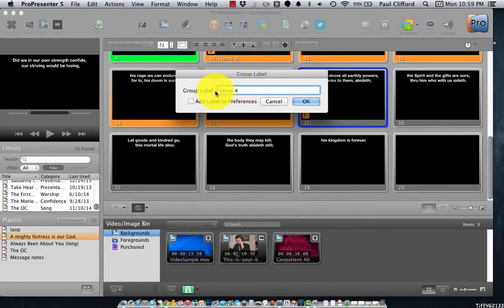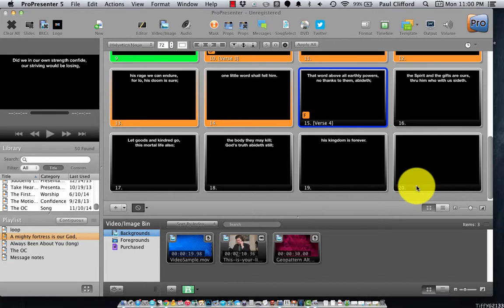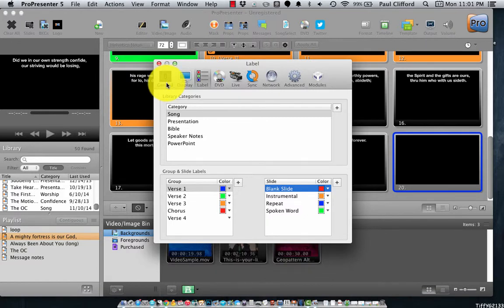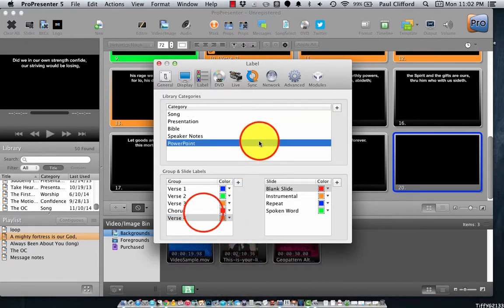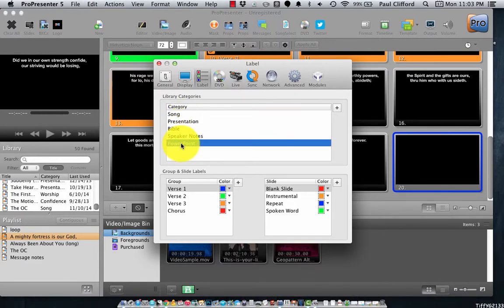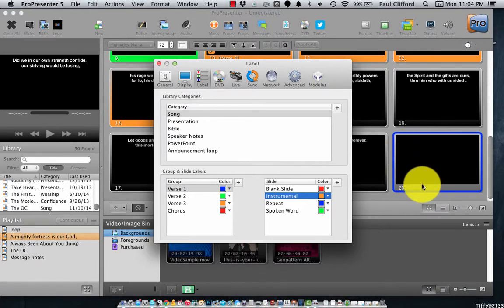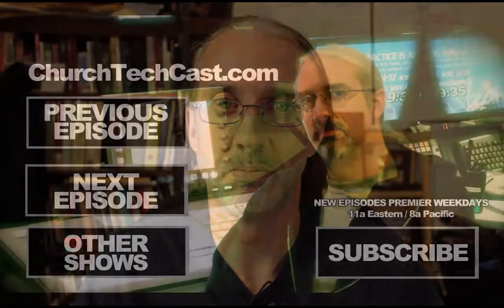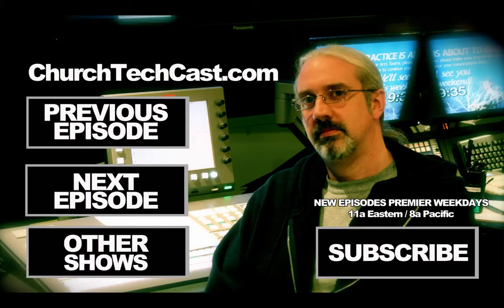ProPresenter 5: Groups and labels | ChurchTechCast.com ScreenCast Show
ProPresenter 5: Groups and Labels

[tweet "You might need to add groups or labels in ProPresenter 5.  Here's how to do it:"]

By default, Renewed Vision's ProPresenter 5 comes with four group labels: Verses 1-3, and Chorus.  What do you do if you need more?  Try this process.